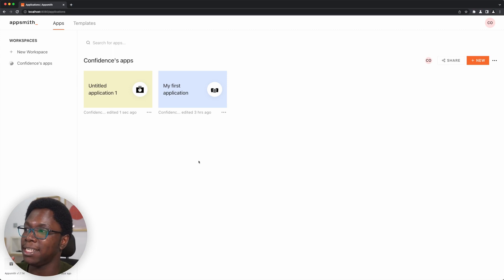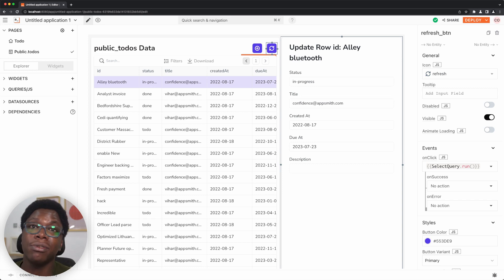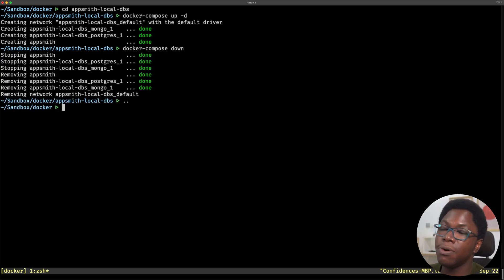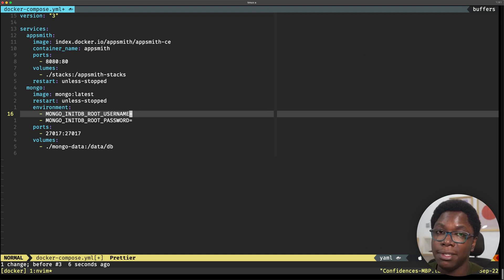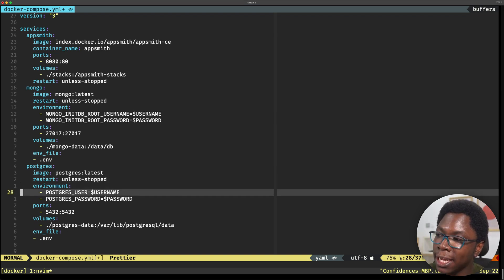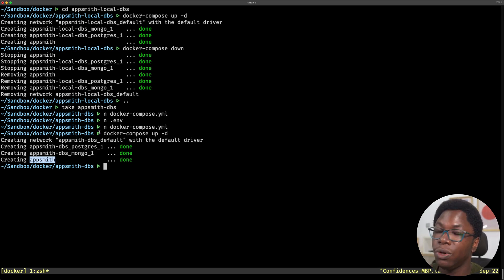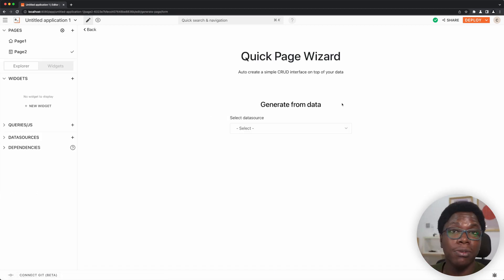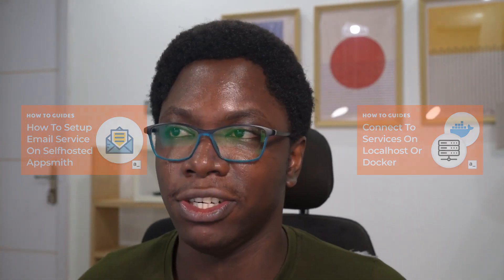How To Use Local Databases With A Self-Hosted Appsmith Instance feat. Postgres and MongoDB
Want to get crazy fast app performance from your self-hosted instances? Great! You should run local DBs. This video shows you how to set up local databases with your self-hosted Appsmith installation

Timestamps

00:00 - Intro
02:13 - Adding The Databases To The Appsmith Stack
04:29 - Managing Secrets
07:17 - Creating Service Dependencies
11:50 - Testing Out The Local Databases
15:19 - What's Next